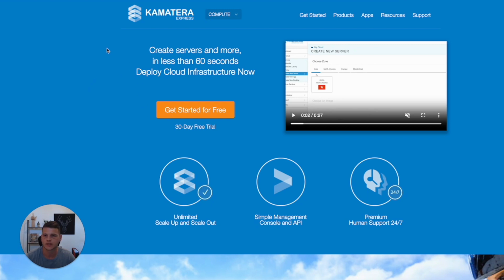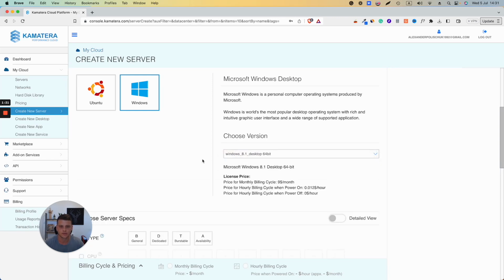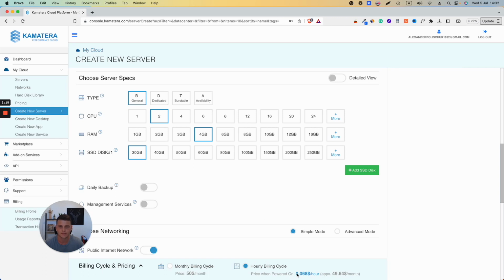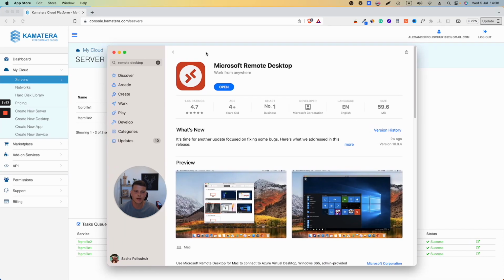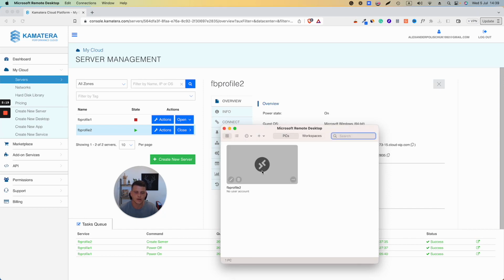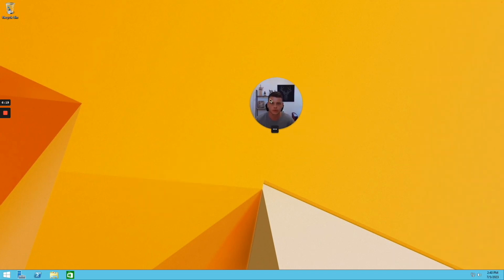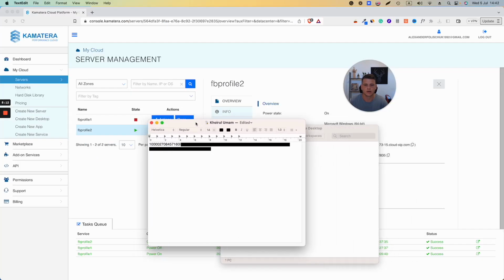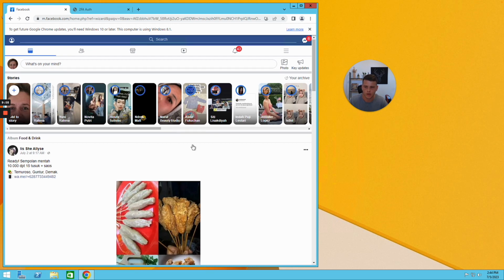How To Create Kamatera Remote Desktop For Facebook Ads Step By Step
In this video, I am showing how to create a Kamatera remote desktop to run multiple Facebook profiles and ad accounts. If you ever got banned or permanently restricted by Facebook, you have to watch this video to understand how to run multiple ad accounts using Kamatera rdp.